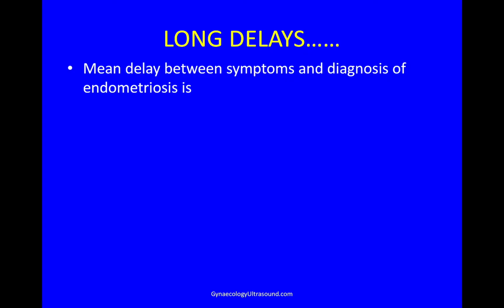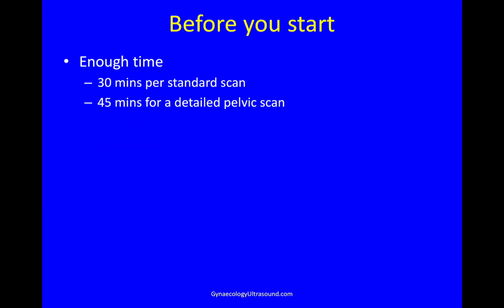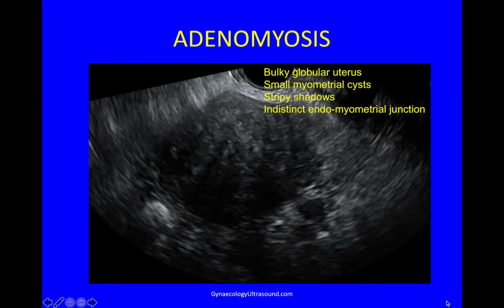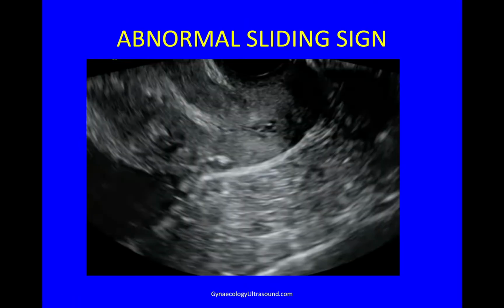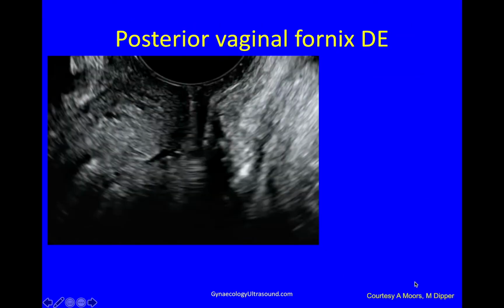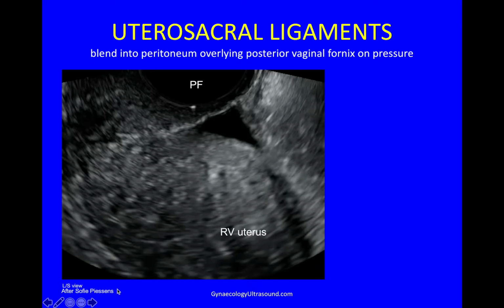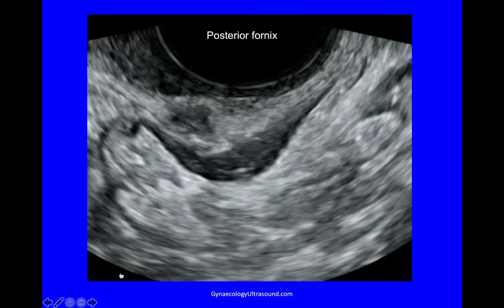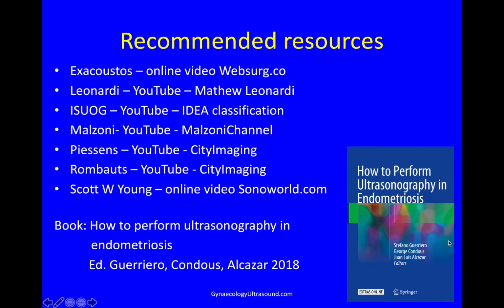'HOW TO PERFORM AN ULTRASOUND FOR ENDOMETRIOSIS'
This video shows you how to diagnose endometriosis on an ultrasound scan.  It was played as part of an online webinar on endometriosis, organised by BSGE, BSGI and BMUS together with a large group of international faculty.